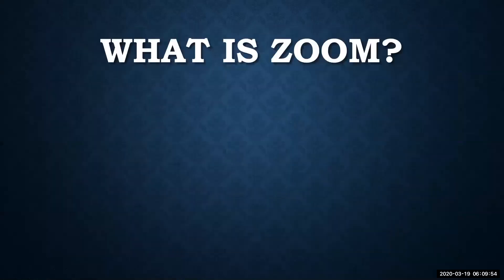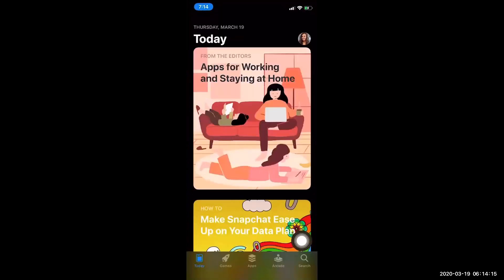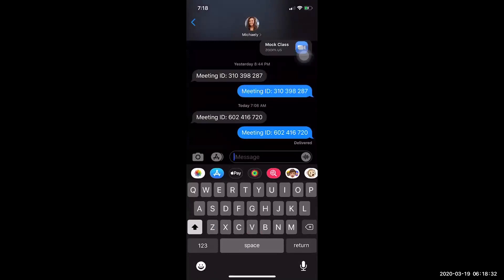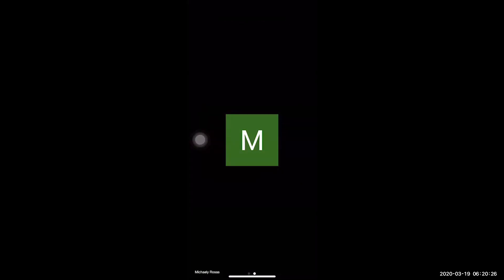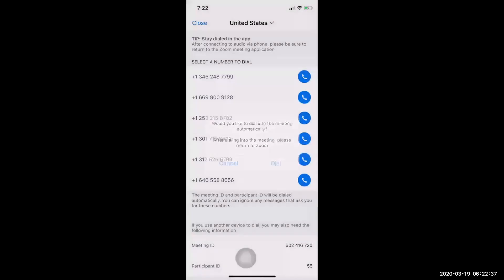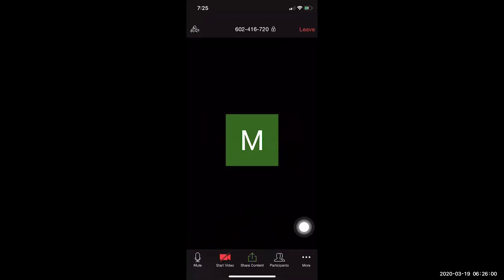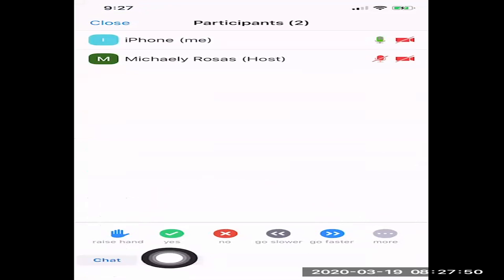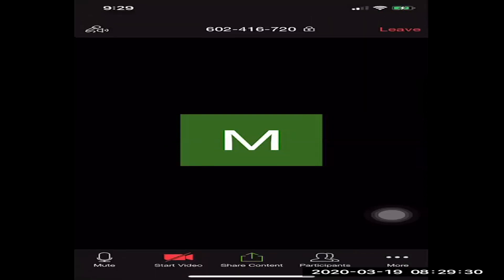Zoom on your iPhone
Learn how to download the Zoom app on your iPhone and use it to have online classes with your teacher.